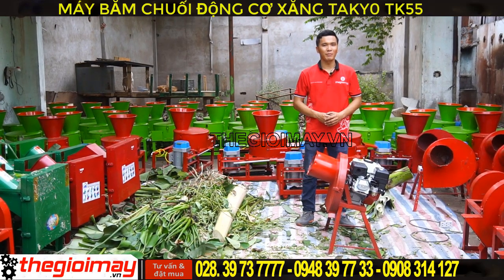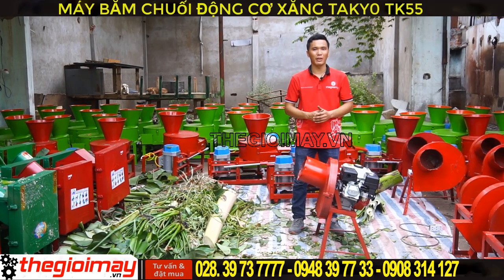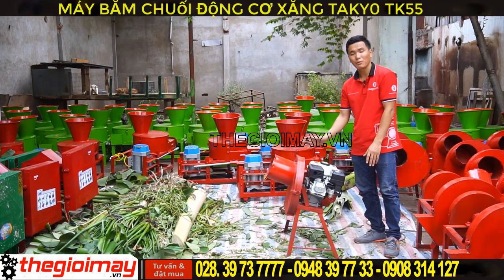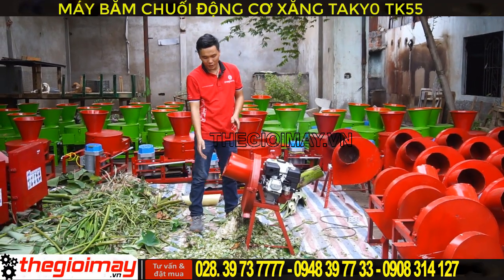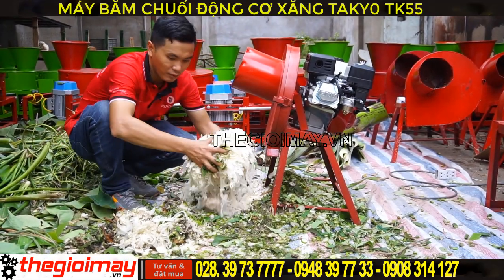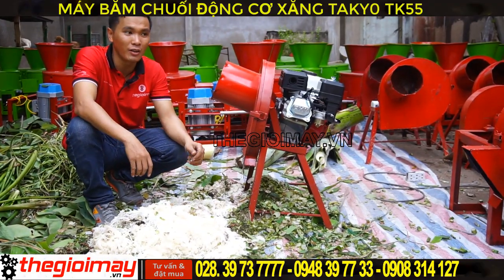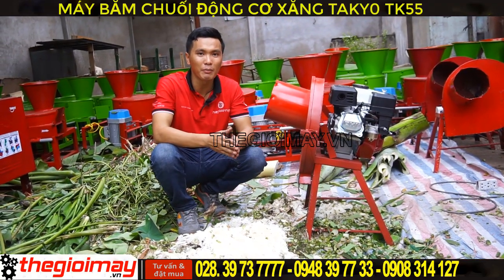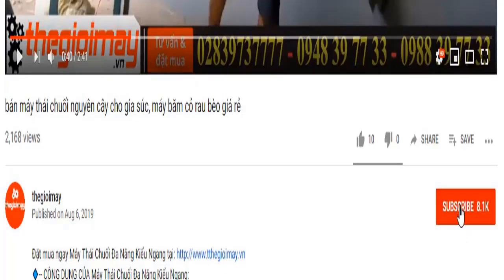Sản xuất máy băm chuối đông cơ xăng, video băm chuối bằng động cơ xăng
✅ MÁY BĂM CHUỐI TAKYO TK1500 ĐỘNG CƠ XĂNG GIÁ: 4,500,000 VNĐ✅ Bảo hành 18 tháng
✅sử dụng động cơ xăng✅2 lưỡi thái thép rèn nhíp oto✅khung chân sắt v chắc chắn✅có cb điện bảo vệ motor và người sử dụng ✅thùng bằng thép mạ kẽm chống han gỉ
✅ BĂM CÂY CHUỐI✅Băm cỏ voi✅Băm lục bình✅Băm rau✅Băm thân cây bắp
✅- ƯU ĐIỂM CỦA MÁY MÁY BĂM CHUỐI TAKYO TK1500 ĐỘNG CƠ XĂNG
✔️Máy được sử dụng để băm các loại rau, củ quả, thân cây ngô, củ sắn, cây cỏ voi, đặc biệt là cây chuối… cho cá, gia súc, gia cầm ăn. Tận dụng nguồn thức ăn có sẵn trong vườn nhà như cây chuối, rau bèo...
✔️Máy được thiết kế đơn giản gọn nhẹ, dễ dàng sử dụng phù hợp với nhà nông, đặc biệt máy băm đa năng được thiết kế bộ dao bao gồm 1 dao to 2 lưỡi théo nhíp oto rèn công nghiệp siêu bền và sắc bén
✔️Máy sử dụng động cơ xăng 5hp, thích hợp với các mô hình trang trại có quy mô rộng, vật nuôi đa dạng.

✅- LƯU Ý KHI SỬ DỤNG MÁY BĂM CHUỐI NGHIỄN HỖN HỢP ĐỘNG CƠ XĂNG TAKYO TK55:
✔️Lắp đặt máy ở nơi bằng phẳng
✔️Khởi động máy sau đó đưa nguyên liệu cần băm vào cửa nạp nguyên liệu, hệ thống dao sẽ làm việc và đưa ra cửa xả nguyên liệu.
✔️Vận hành xong chờ máy gạt hết nguyên liệu ra khỏi máy rồi tắt máy.
✔️Vệ sinh sạch máy sau khi sử dụng xong giúp máy có tuổi thọ cao hơn.
✅THÔNG SỐ KỸ THUẬT CỦA MÁY BĂM CHUỐI ĐỘNG CƠ XĂNG TAKYO TK 55:
- Công suất động cơ  5HP
-SỬ DỤNG XĂNG 4 THÌ
-Trọng lượng máy 52 ( kg)
-Hai lưỡi giao thái thép rèn công nghiệp
🏠 HCM: 539/47C Lũy Bán Bích, P. Phú Thạnh, Q. Tân Phú, Tp. HCM